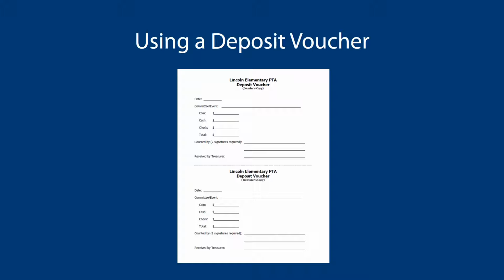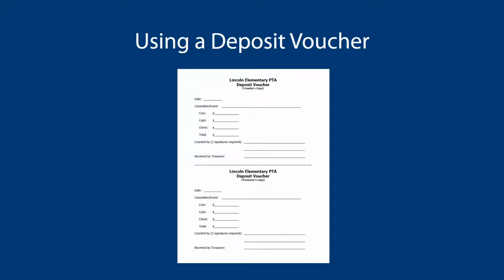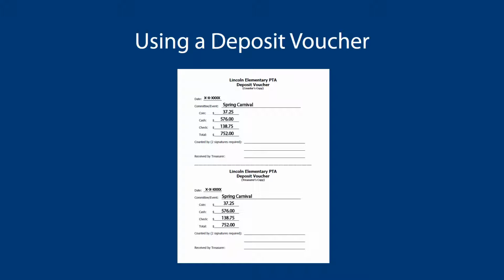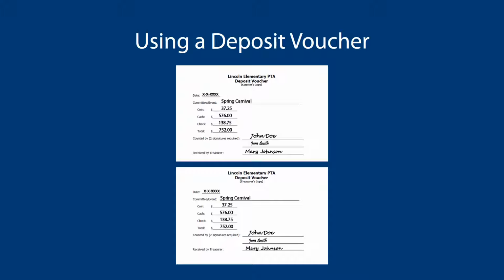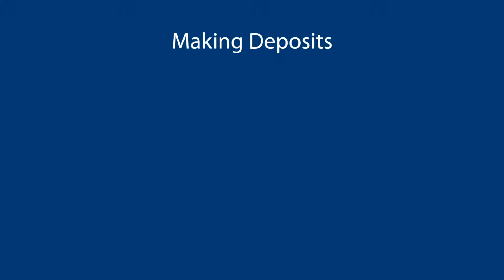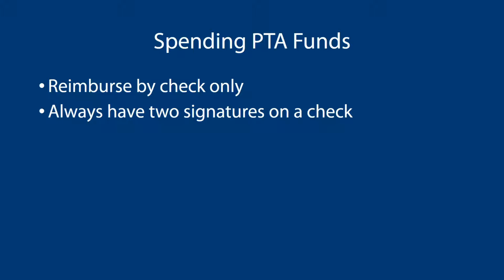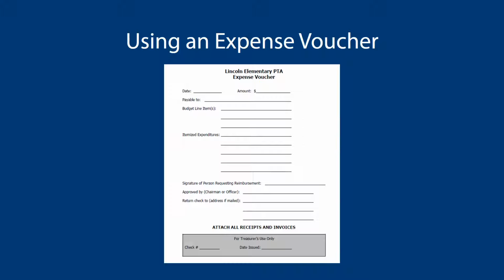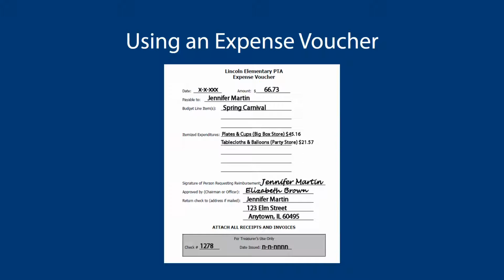PTA Essentials Handling PTA Funds